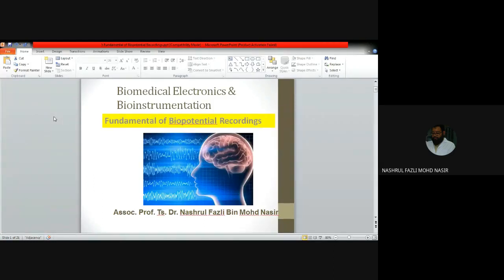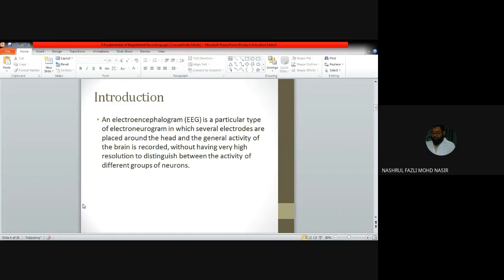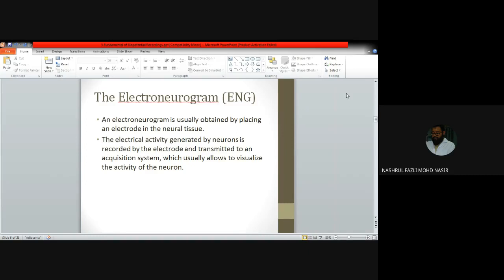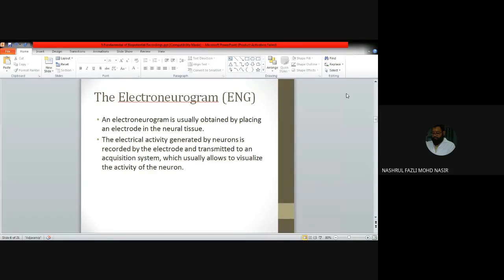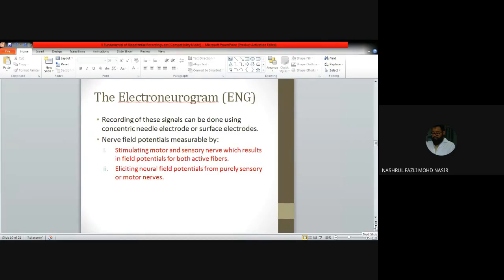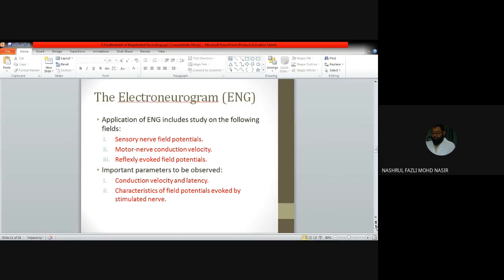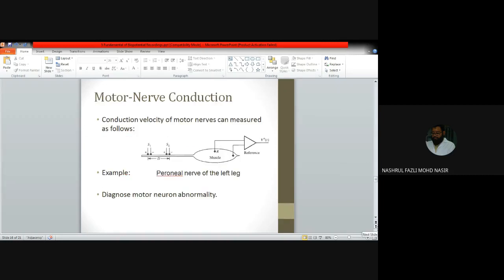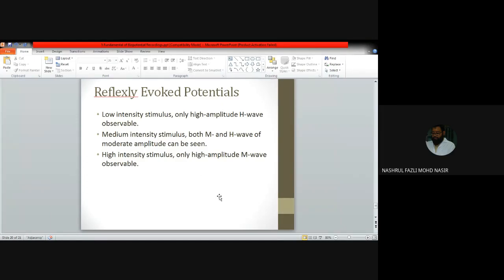Fundamental of Biopotential Recording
A lecture on biopotential recording